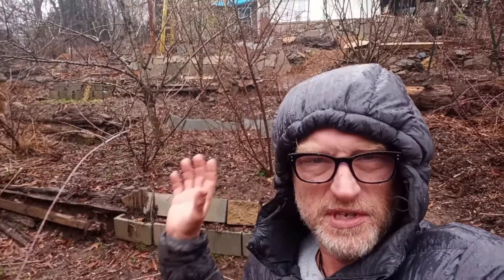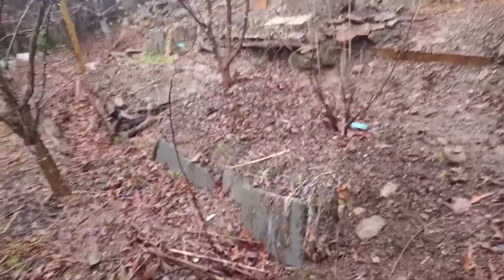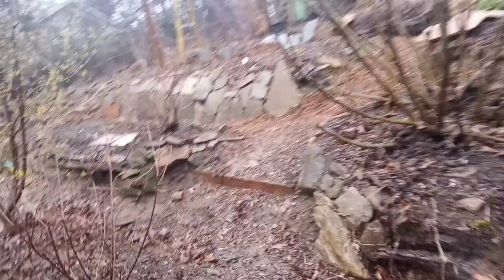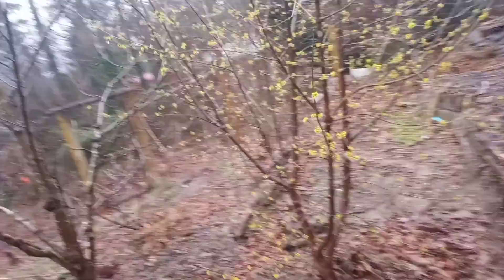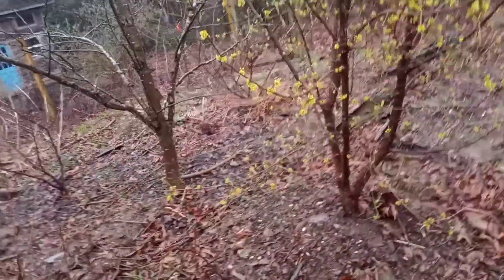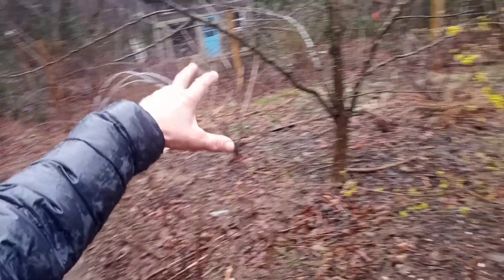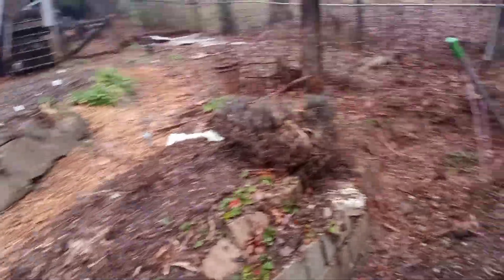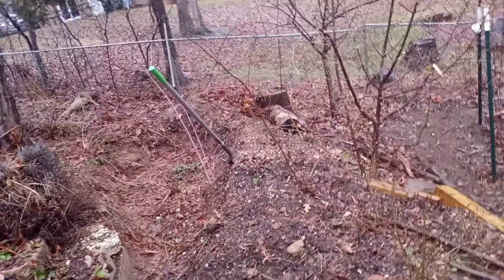February 27, 2022 A look at the terraced sloped lot at Phat ninja farm